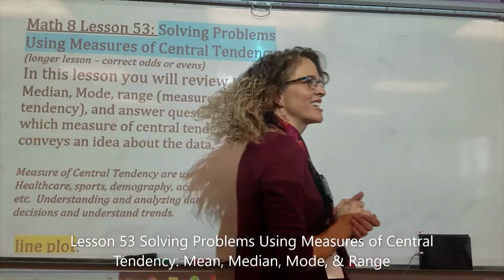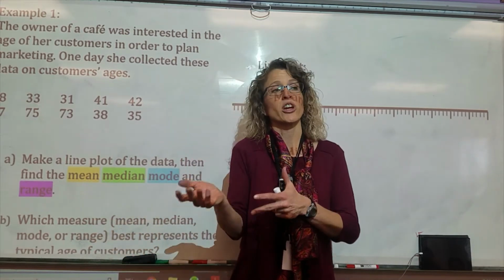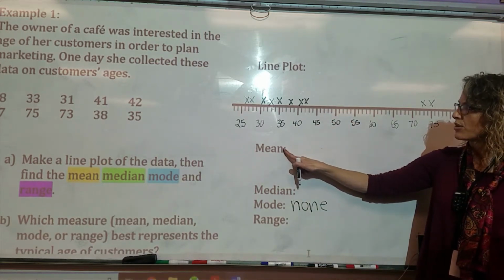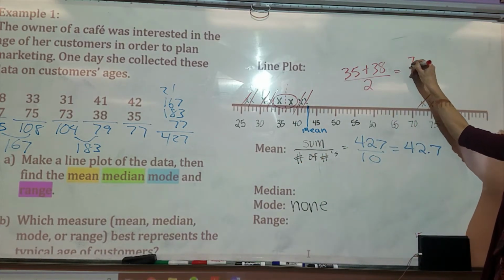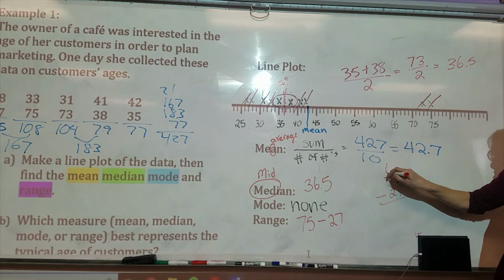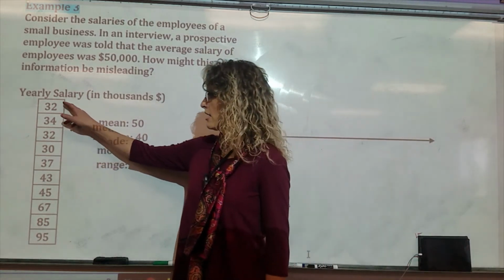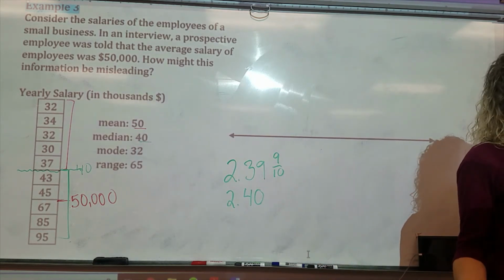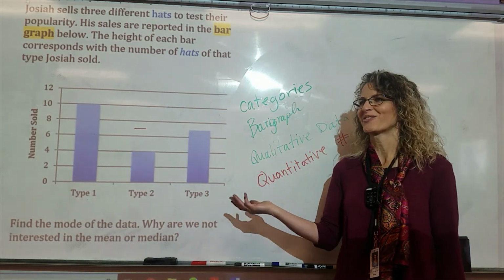L53 Measures of Central Tendency; Mean, Median, Mode, and Range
In this lesson you will review Mean, Median, Mode, Range (measures of central tendency), and answer questions about which measure of central tendency conveys an idea about the data. Mrs. Boone teaches this 8th grade math lesson using direct instruction in a live classroom. Welcome!